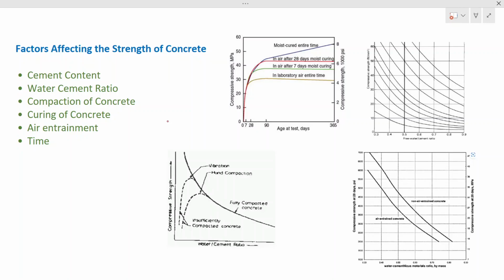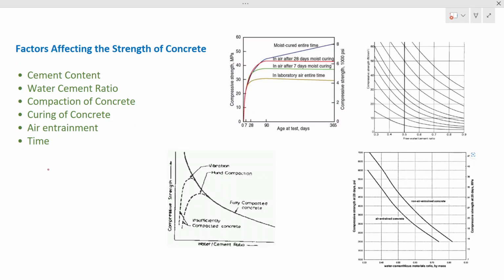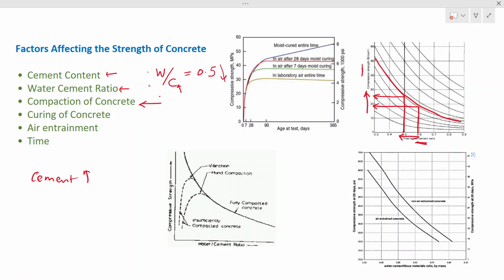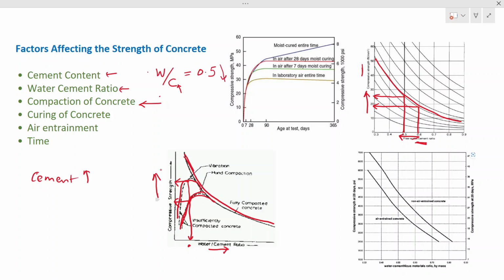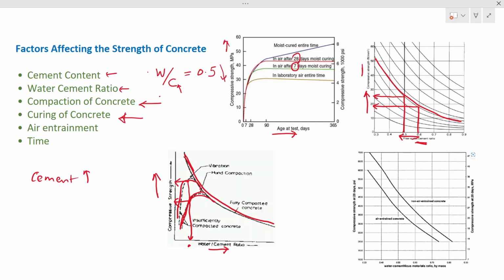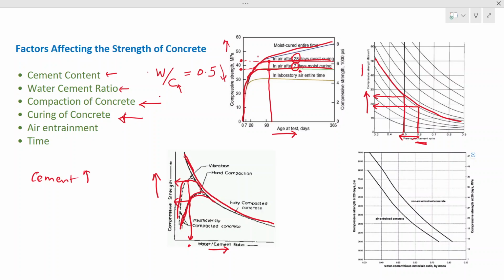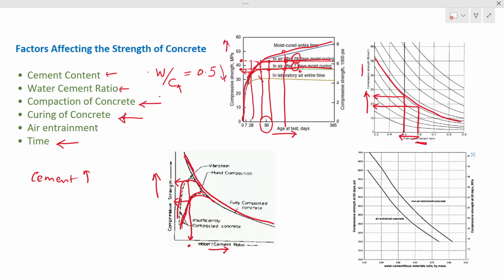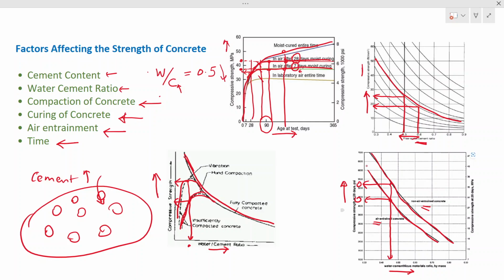Factors Affecting Strength of Concrete | Mastering Concrete Strength: Factors You Need to Know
In this video, we'll discuss the various factors that can affect the strength of concrete, including, cement content, water-cement ratio, compaction of concrete, curing, and air entrainments. By mastering these factors, you can ensure that your concrete structures are strong and long-lasting.

Understanding the key factors that affect concrete strength is crucial for any construction project. Whether you're a contractor or a or structural design engineer this video will provide you with the knowledge you need to achieve the best results in your concrete work. Don't miss out on this essential information for mastering concrete strength!